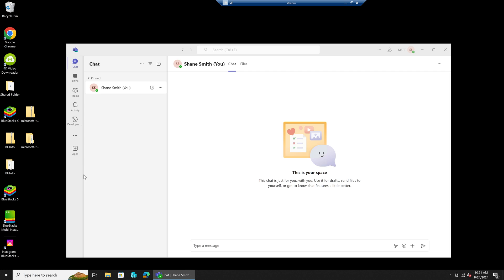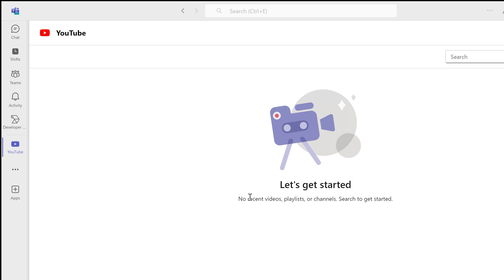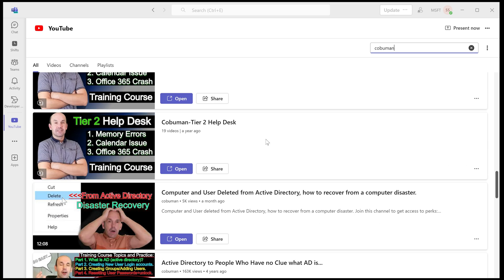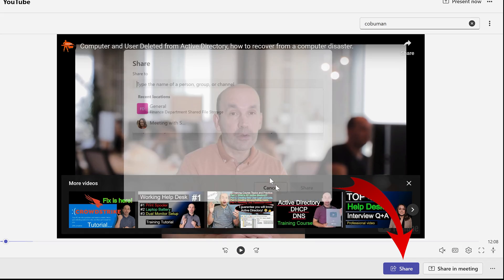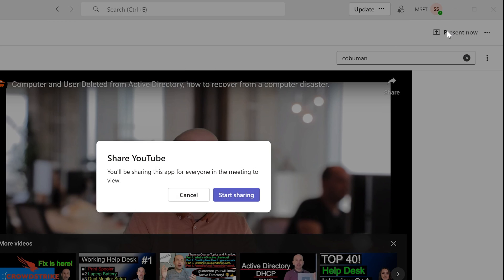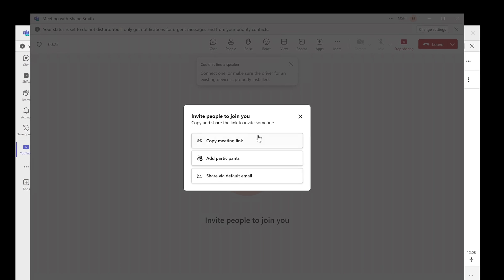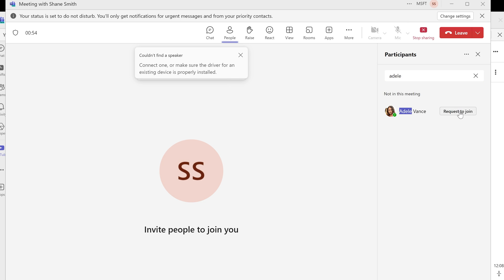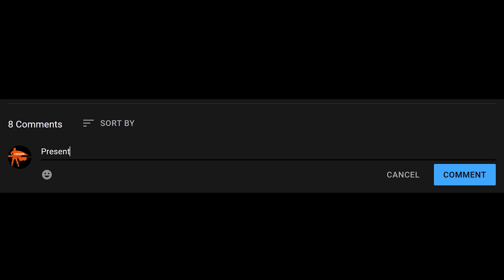How to use Youtube App Plugin for Microsoft Teams